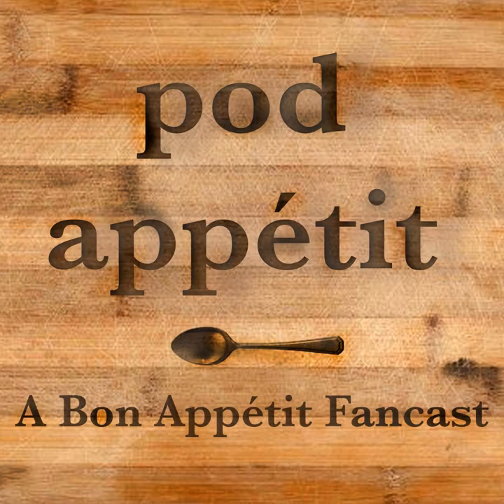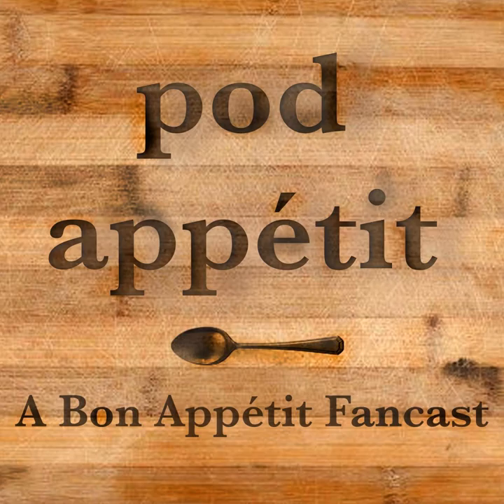Side Dish: Amanda Makes Claire's Granola Cluster Cookies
This one’s a real cluster...

 In this episode, Amanda learns the crucial difference between wax paper and parchment paper (ruh-roh). Can she scrape together Claire’s cluster cookies, or does it all fall apart? Will Justine impart some baking wisdom? Listen to find out how the cookie crumbles.

 Today’s Menu:

 Carla Makes Granola Cluster Cookies | From the Test Kitchen: youtu.be/vgX5M1eVhyw